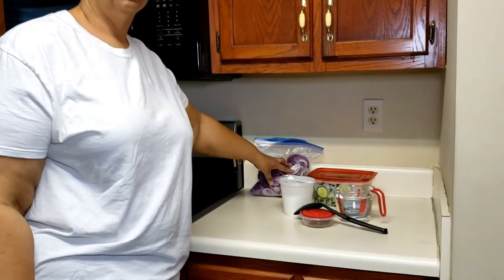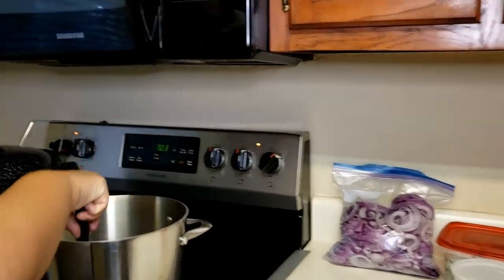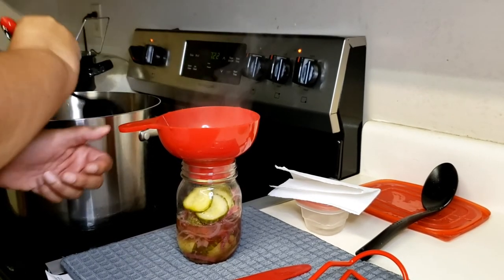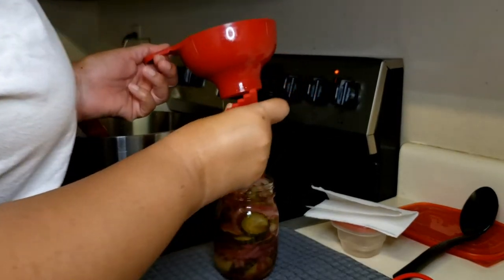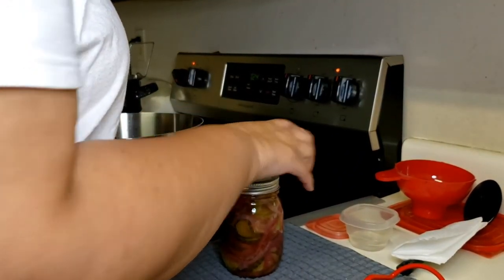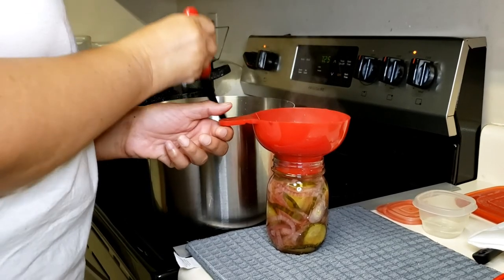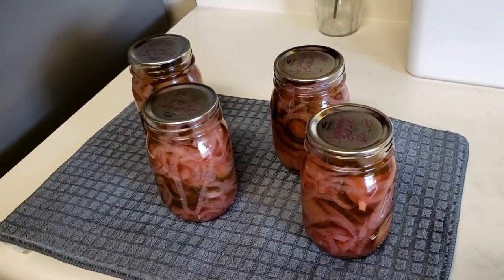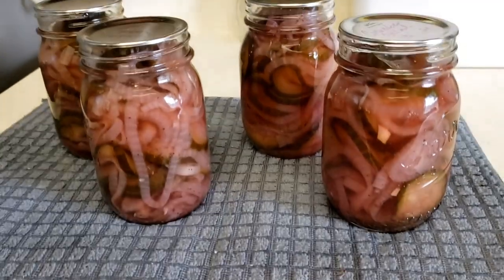Canning Cucumber and Onions Salad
Not sure what happened, we lost some of the footage for this video.  We believe there's enough left for the recipe to be duplicated, if desired.  Enjoy :-)

Cucumber and Onions Salad
1:1 Ratio Vinegar to Sugar
Cucumbers
Red Onions
Tomatoes (optional)
salt, pepper, celery seeds (to taste)